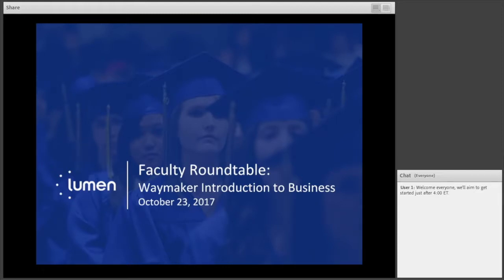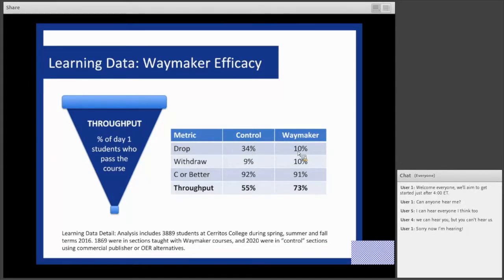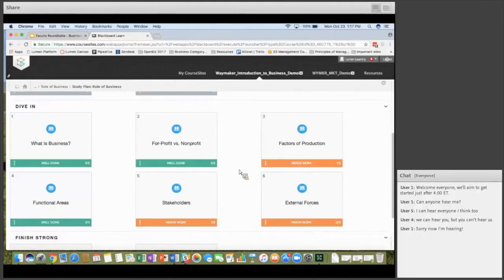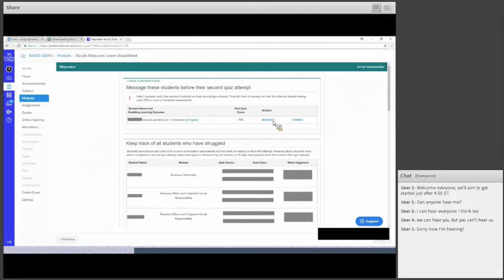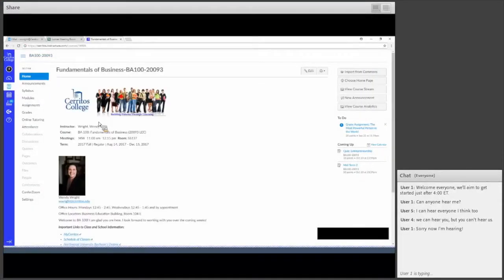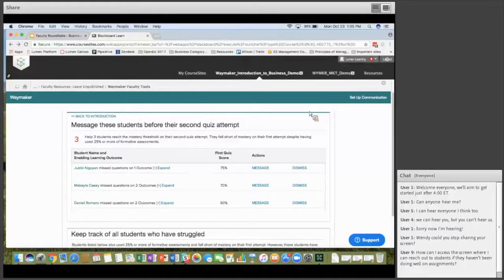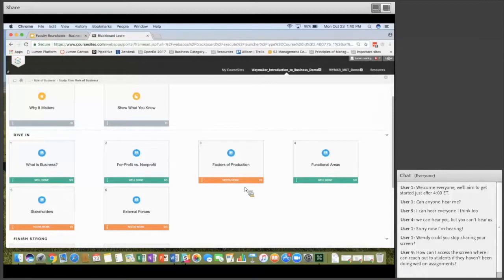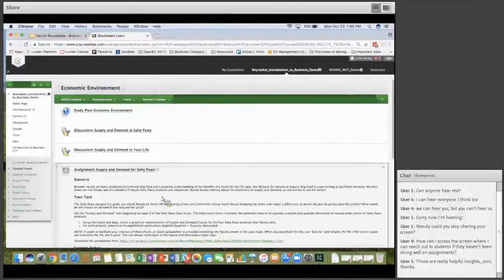Faculty Roundtable: Waymaker Intro to Business with Wendy Wright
Roundtable discussion and Q&A with Cerritos College business professor Wendy Wright. Wendy shows how key elements of her Waymaker Introduction to Business course works inside the College's Canvas LMS. She also shares her experiences teaching using open educational resources (OER) with the personalized learning toolset built into Waymaker courses.